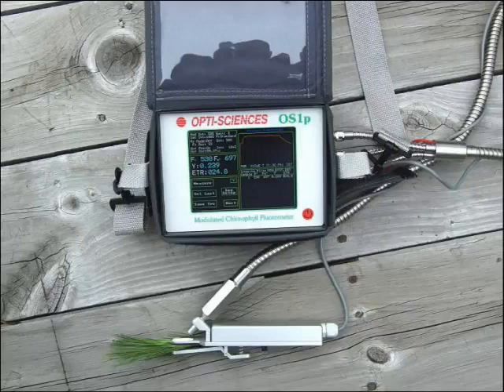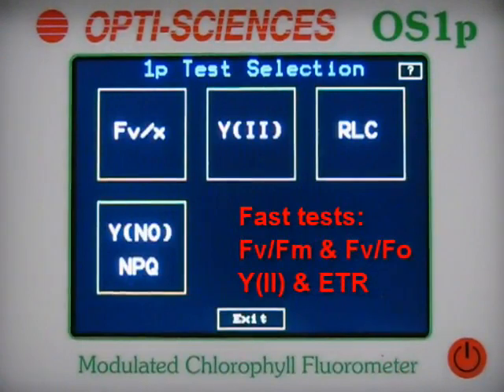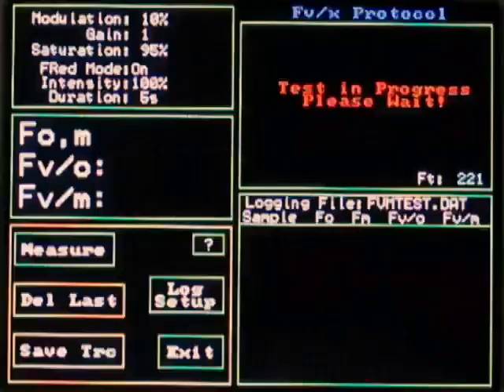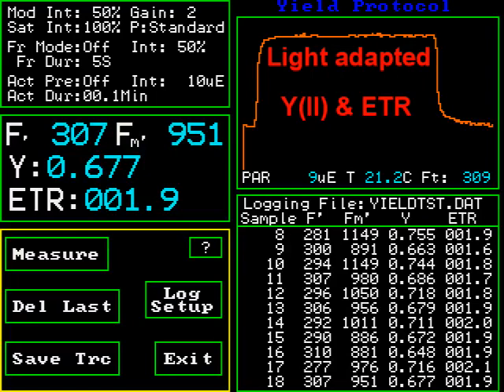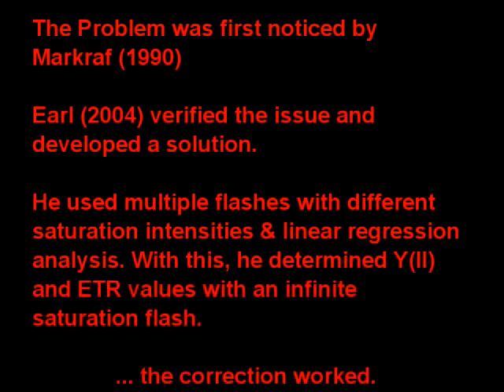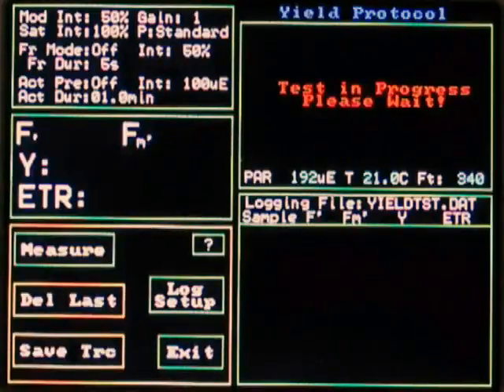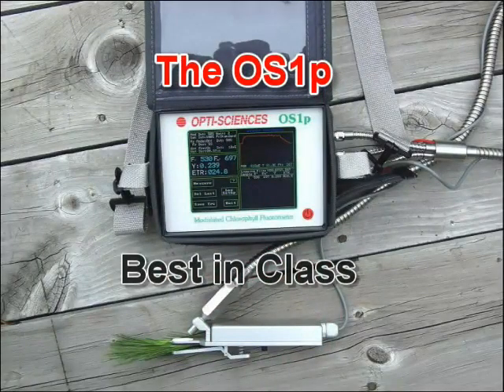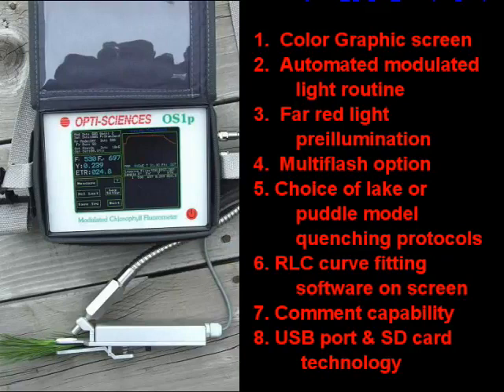CHLOROPHYLL FLUROMETER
Portable Chlorophyll Flurometer for measurement of Chlorophyll Fluroscence.